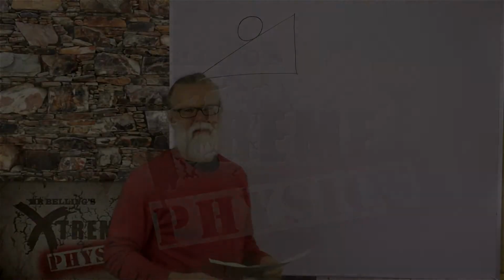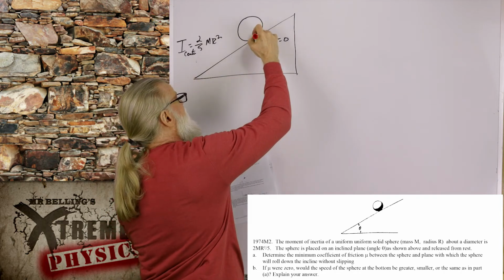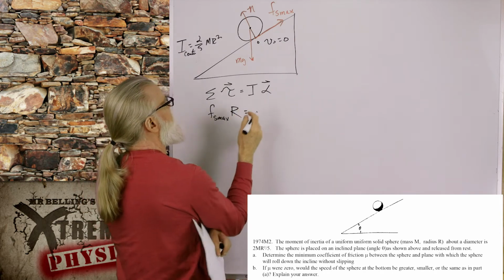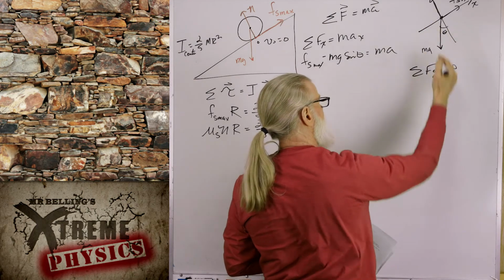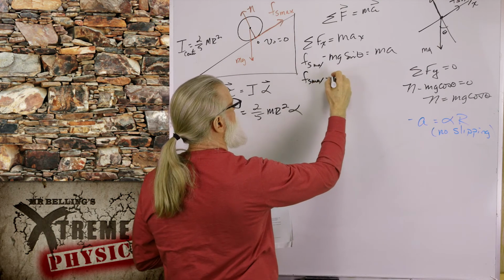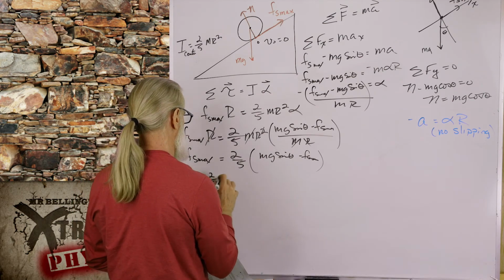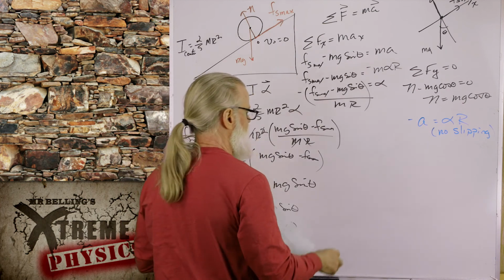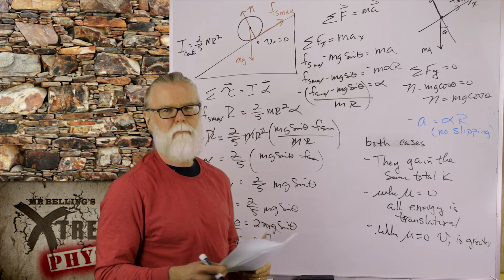AP FR 1974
AP FR 1974 #2